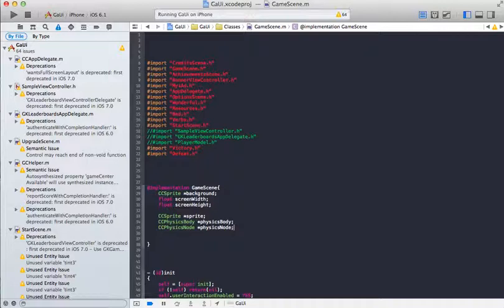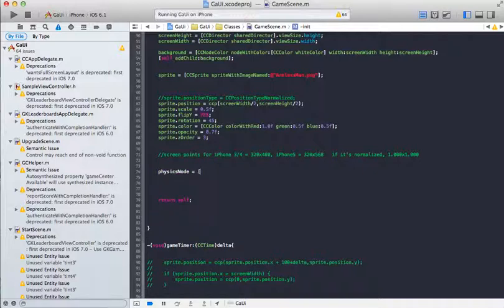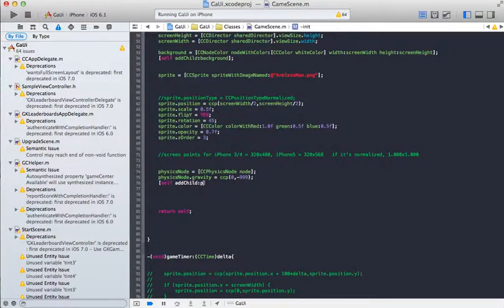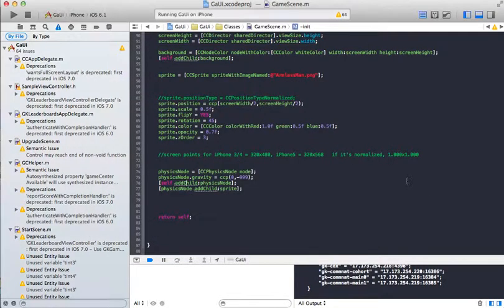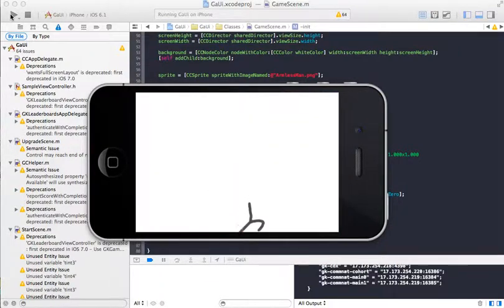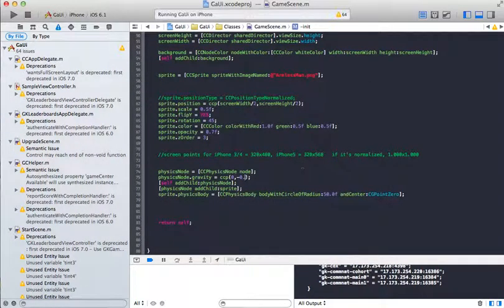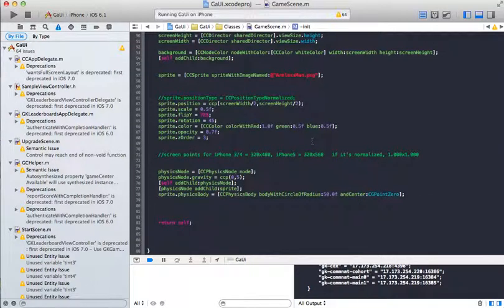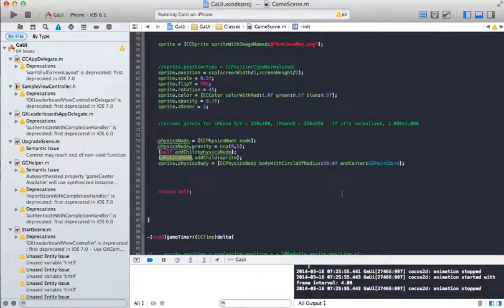Cocos2d v3 API: Adding Gravity (CCPhysicsNode/CCPhysicsBody) (api pt15)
How to add simple gravity to your sprite. Studying how to use Cocos2d v3!